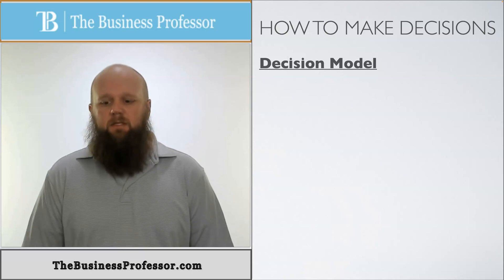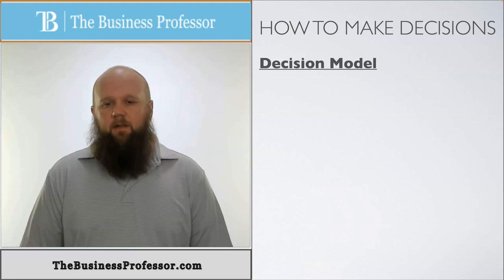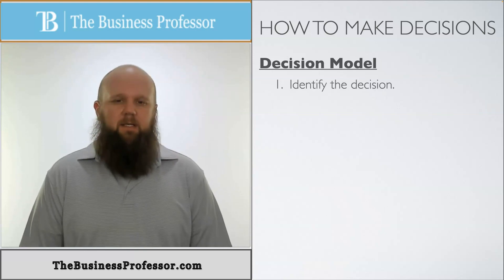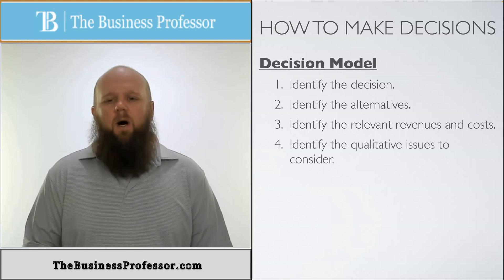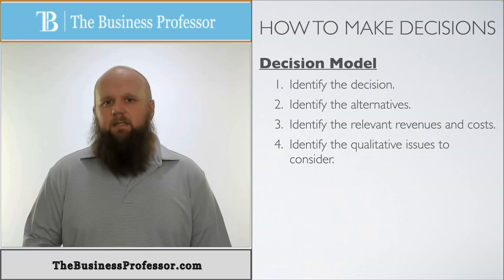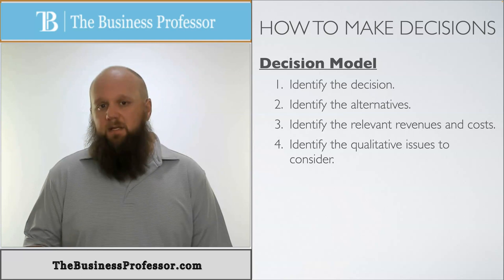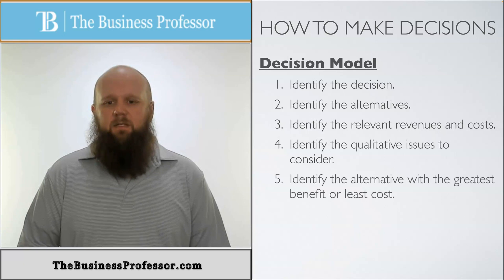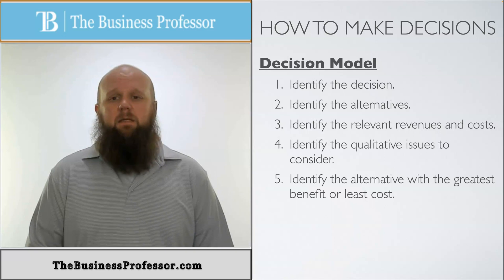Decision-Making Model - Managerial Accounting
Professor AJ Kooti explains how the 5-step decision-making model is used in managerial accounting.